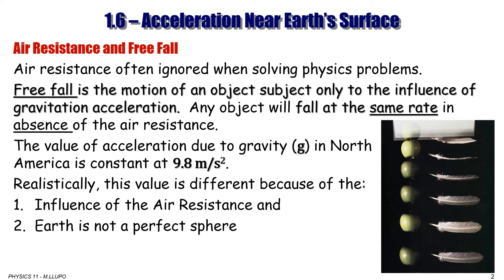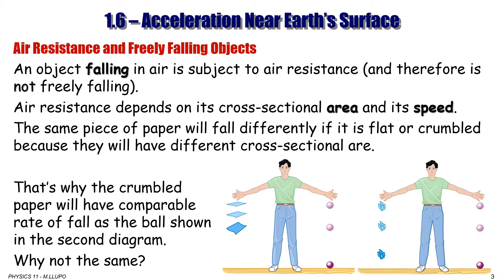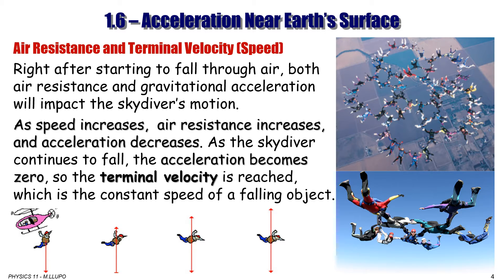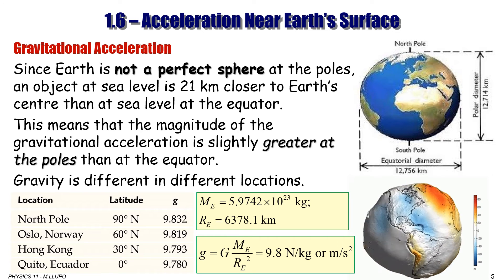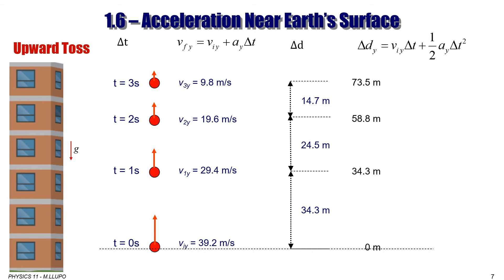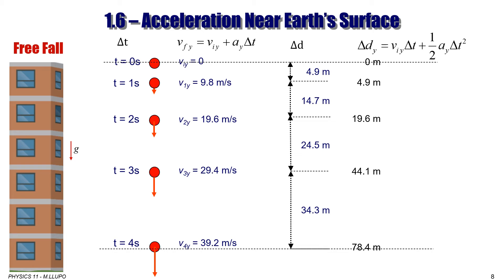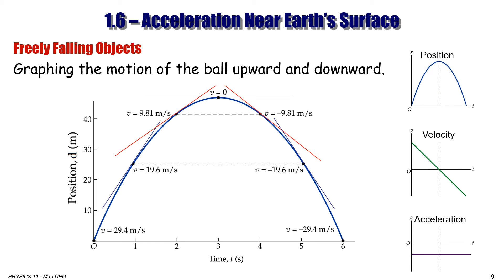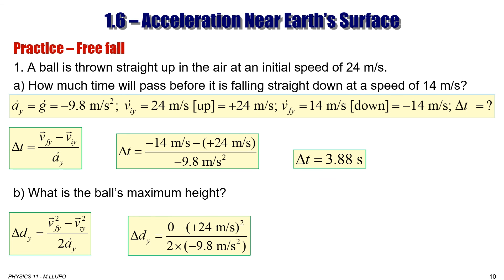PHYSICS 11 - 1.6 ACCELERATION NEAR EARTH'S SURFACE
ACCELERATION NEAR EARTH'S SURFACE.
Mr LLUPO PHYSICS  LESSONS - PHYSICS MADE EASY.